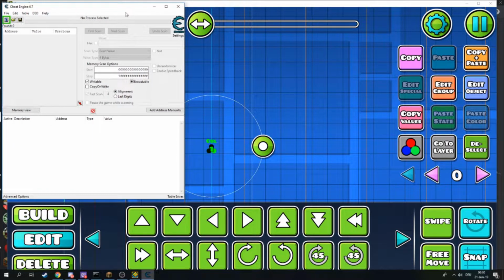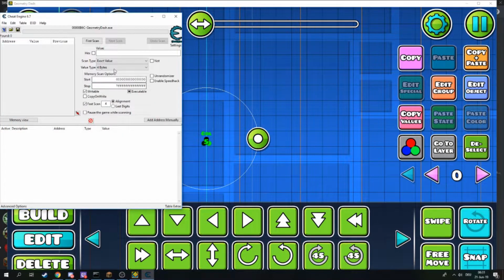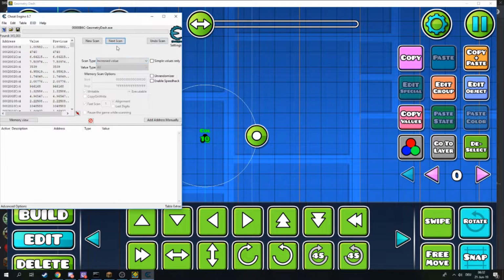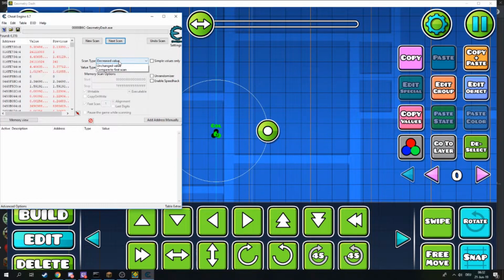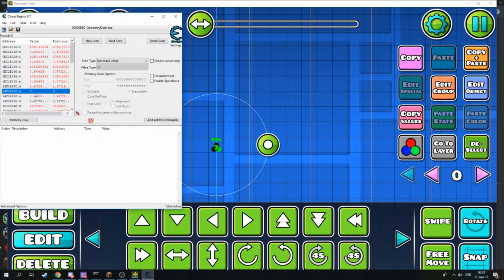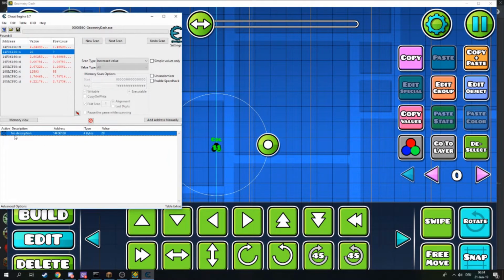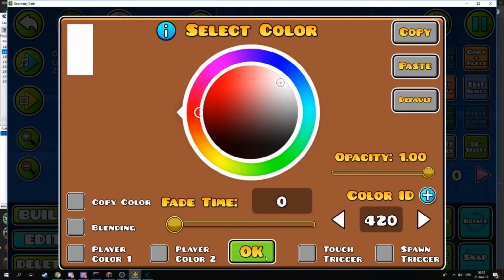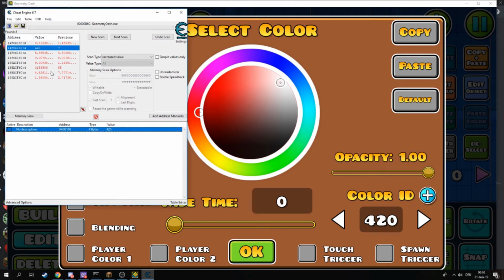Cheat Engine Basics with Geometry Dash! Beginner's Guide to Cheat Engine!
I wanna clarify a couple things real quickly:
1. This doesn't work with everything in GD because of the way data is saved (I will cover this in a future video). This applies to things like your best percentage on a level, your icon, etc.
2. You don't need to use most of the functions for searching for addresses in Cheat Engine when you are a beginner. As you could see, I found the address of the Color Trigger with ease, using only the basic search parameters.
With that done, I really hope this helped you start to wrap your head around the basics of using Cheat Engine. Future videos on this topic will cover things such as modifying more advanced parts of the game called "pointers", exploring how data is stored more in depth, along with some other fun features of Cheat Engine. Thank you so much for tuning in and I hope this got you a little psyched to start using this awesome program!
(please don't kill me for the thumbnail i thought it was funny at the time)